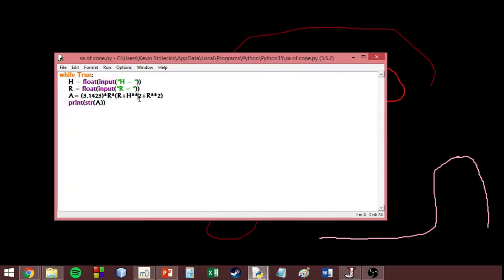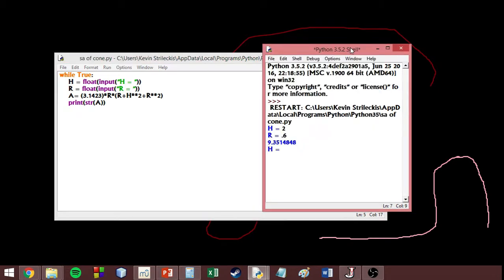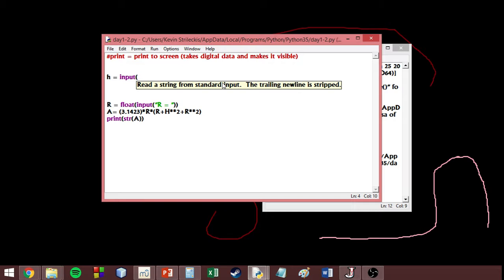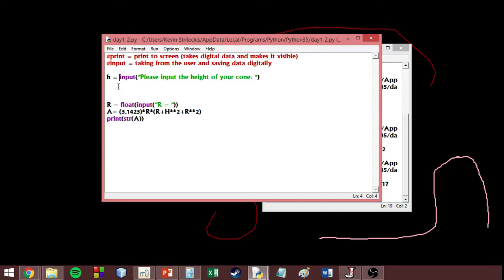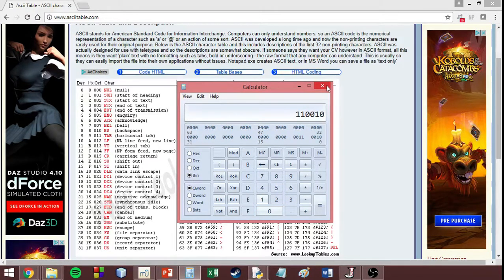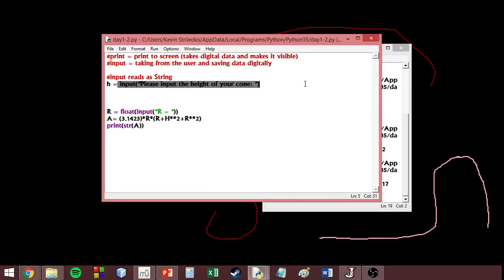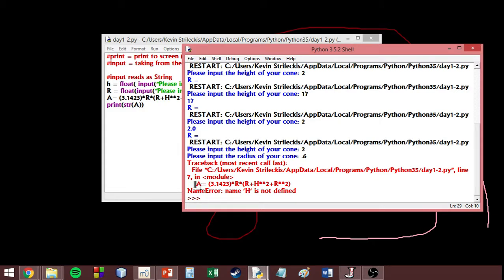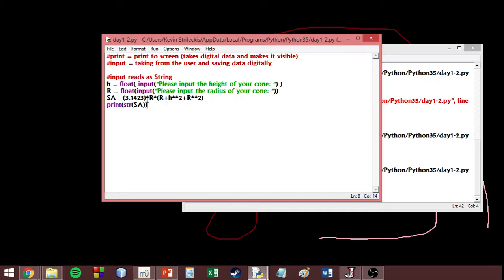Python Day 1: Part 2 "Surface Area of a Cone"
NOTE: The formula displayed in the video is not the actual formula. Each class was given a different formula to help prevent possible cheating (though I know you all would never)